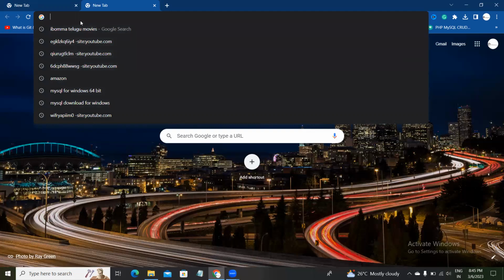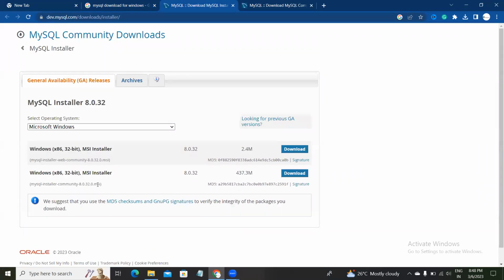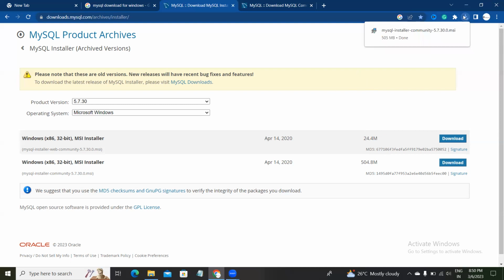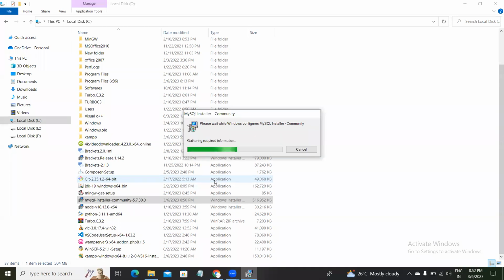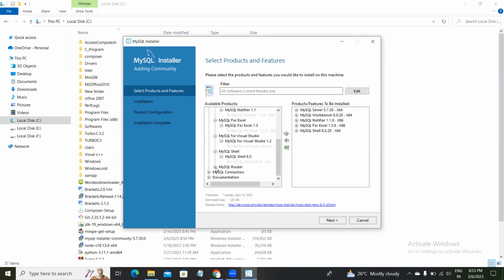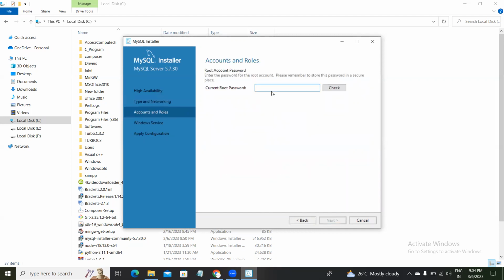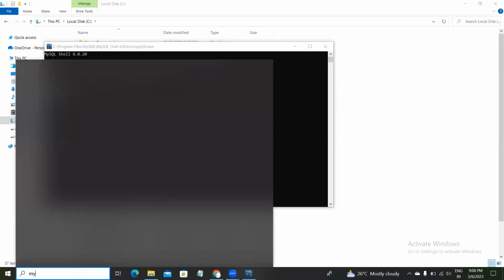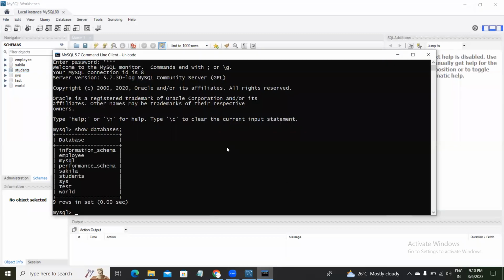How To Download and Install MySQL Server For Windows | SQL Download & Install | Installing MySQL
Topic: How To Installing MySQL, Working with SQL Workbench & Command Line Clients